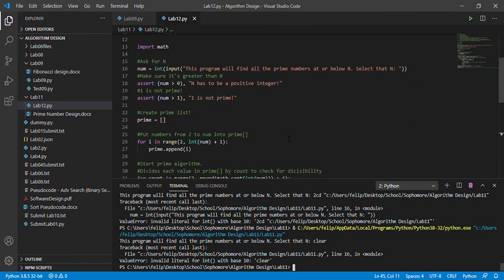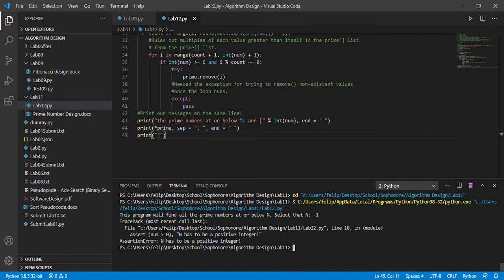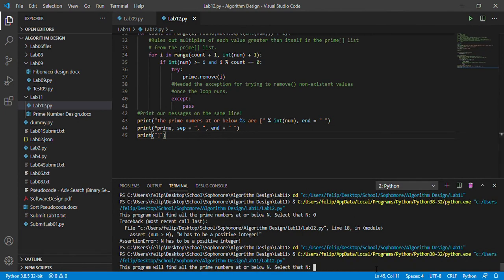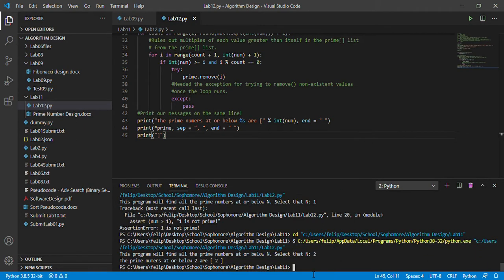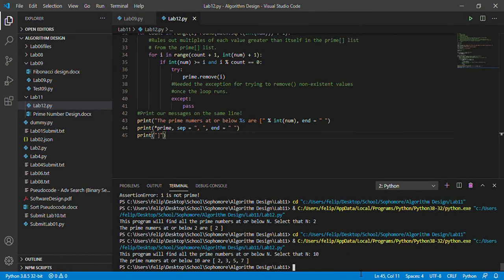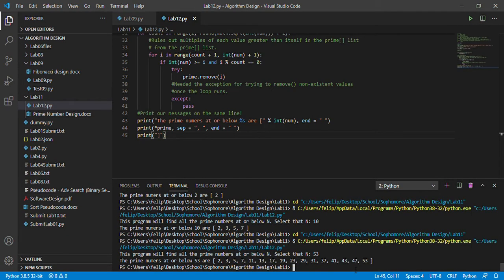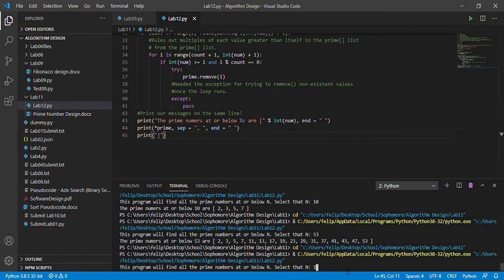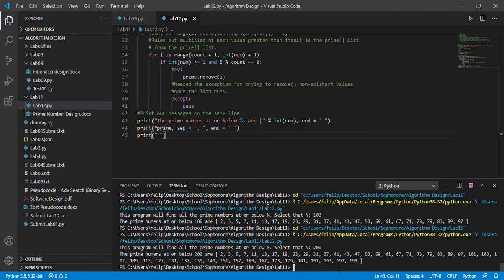Lab12 py Algorithm Design Visual Studio Code 2020 12 02 18 25 21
Simple demonstration of a prime number algorithm